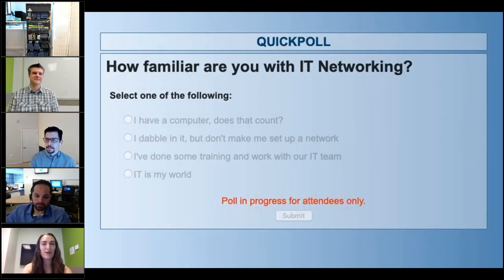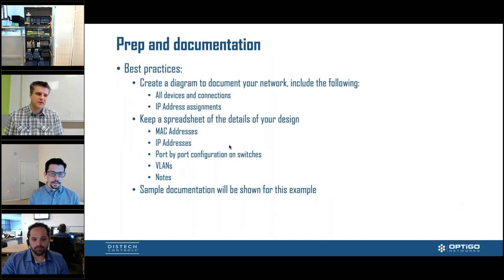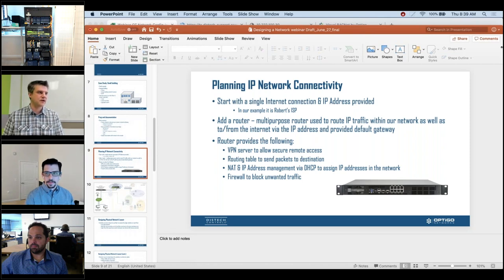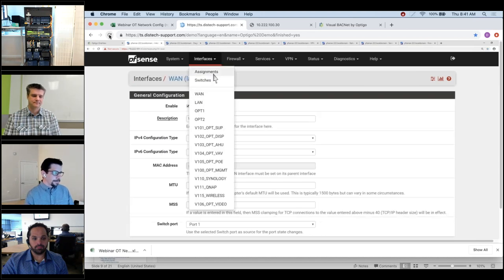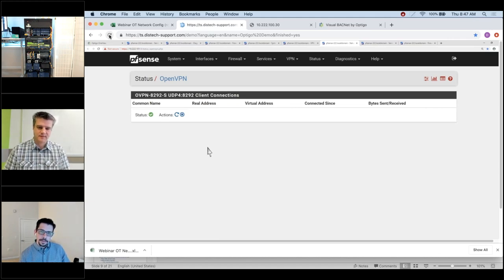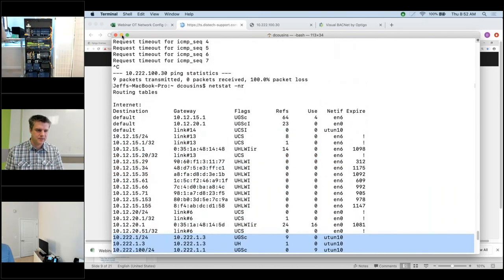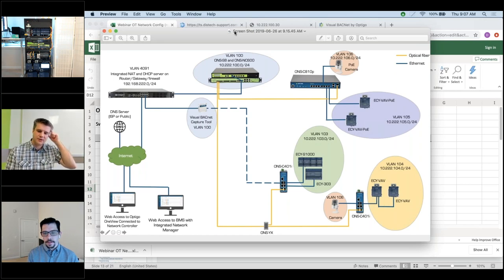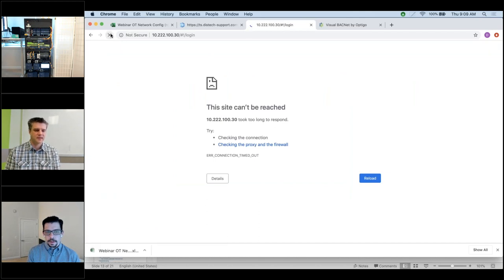Designing a network — live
The worlds of IT and Operational Technology (OT) are merging more and more these days as the Internet of Things grows in prominence. This collaboration between IT and OT is great, but there are still gaps in understanding that keep these worlds from fully working together.

To help, we teamed up with Distech Controls to create a webinar series on networking, for OT professionals. This was the finale in our series, where we designed a network step by step, from start to finish. We covered design, set up, and troubleshooting common issues.

Get a crisper video! Increase your video quality to 1080p by clicking the gear icon on the righthand side.